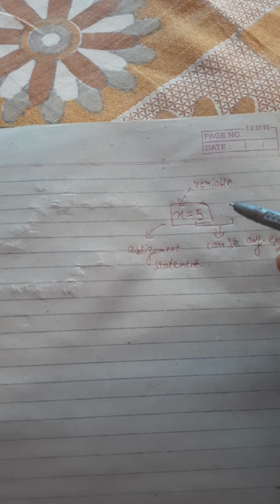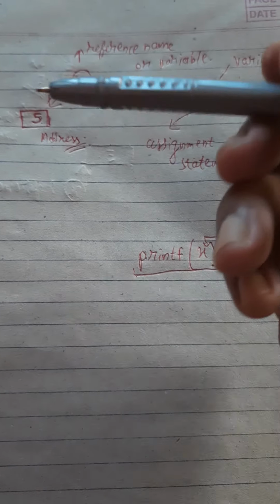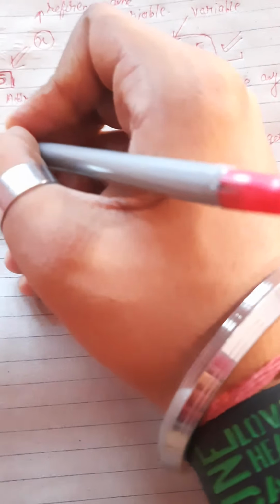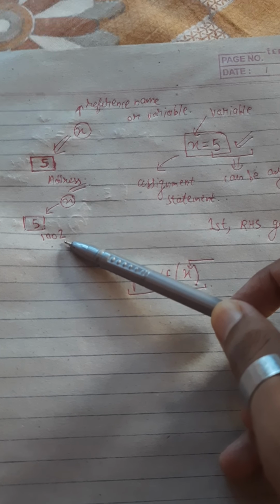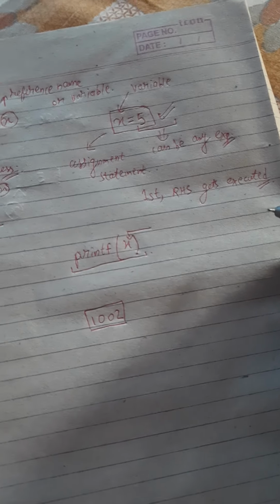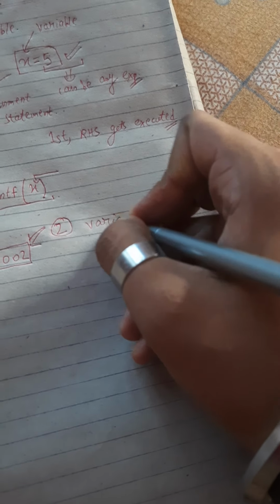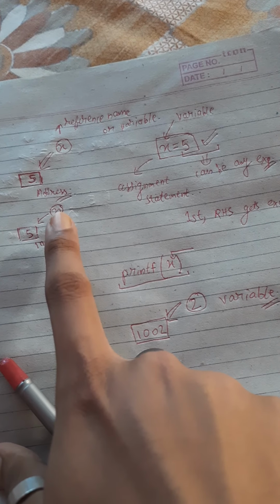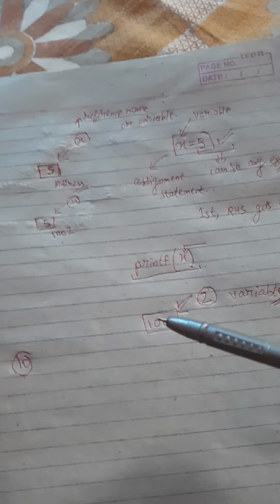Pointers in C (Basic idea)